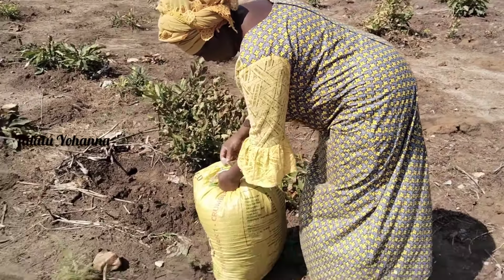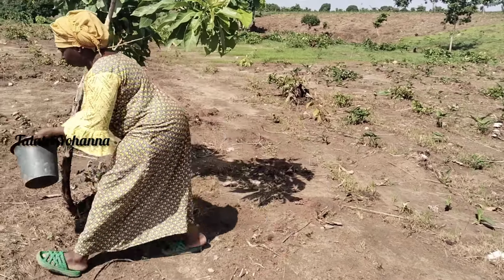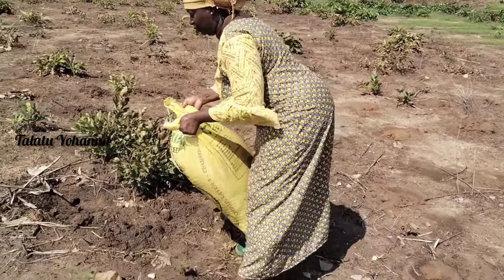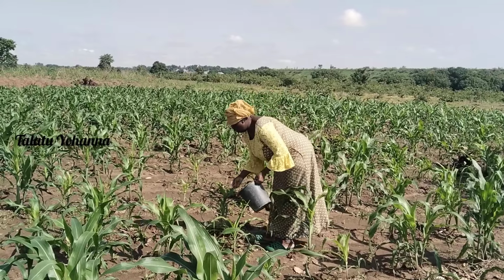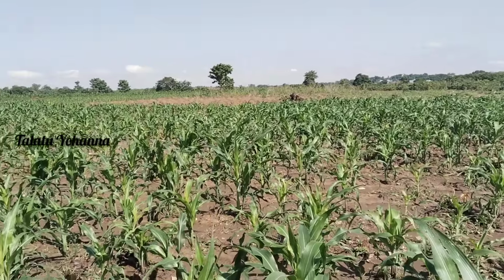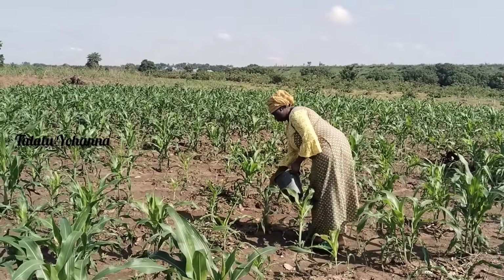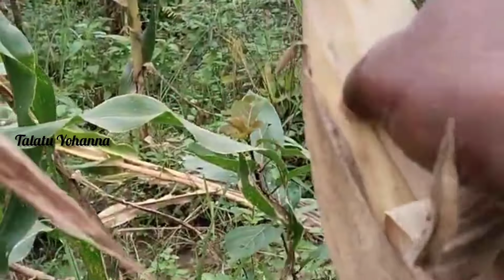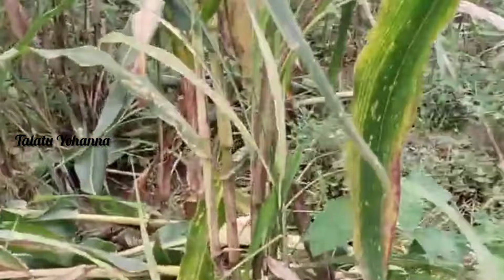How I cut cost on my farm using chicken poop - farm life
How I Cut Costs on My Farm using chicken poop

Running a profitable chicken farm isn’t just about production—it’s about smart cost management. In this video, I share practical tips and strategies I use to reduce expenses on my poultry farm without compromising the health, growth, or quality of my chickens.

You’ll learn: ✅ How I save on feed without affecting nutrition
✅ Low-cost housing and equipment ideas
✅ Smart ways to reduce waste and improve efficiency
✅ Where to invest vs. where to cut back
✅ Mistakes to avoid when trying to lower costs

Whether you're a beginner or an experienced poultry farmer, these tips can help improve your farm’s profitability.

📞 Have questions or want to share your own cost-saving tips?